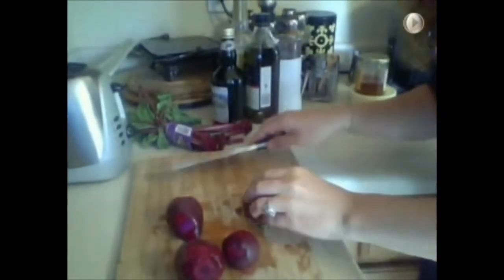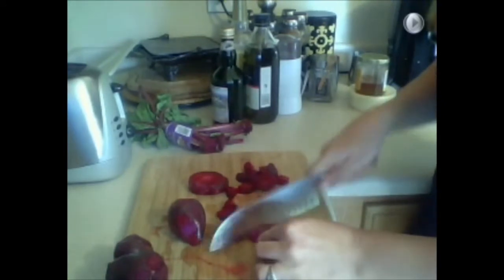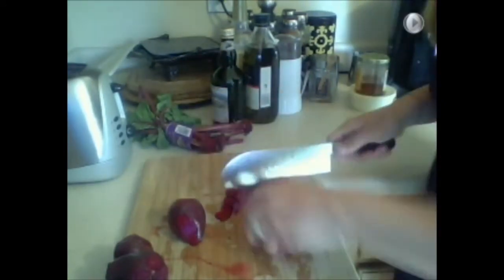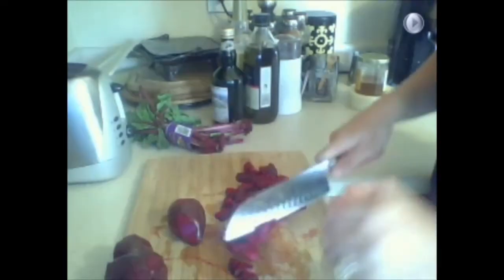Beets - Fear Food Fixes Ep. 1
On this episode of Fear Food Fixes,  we conquer the bleeding root known as the Beet! Learn how to cook beets into a number of delicious dishes without them becoming soggy or having an odd, earthy taste!